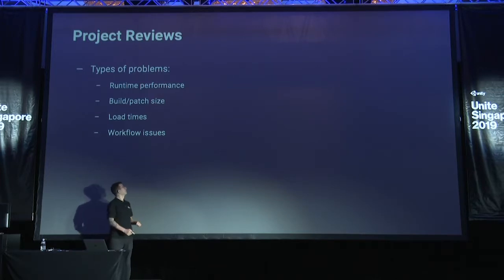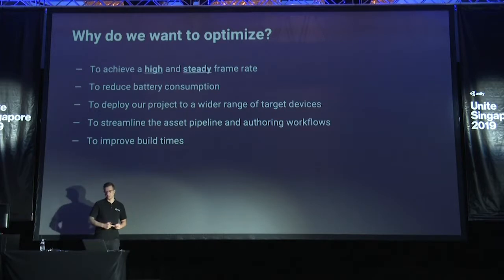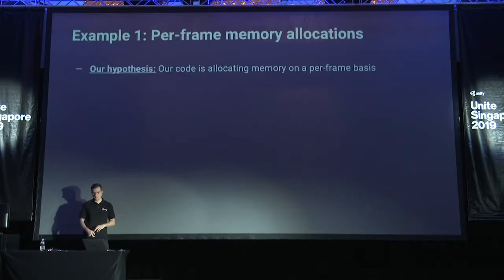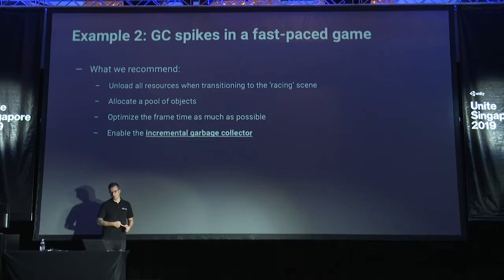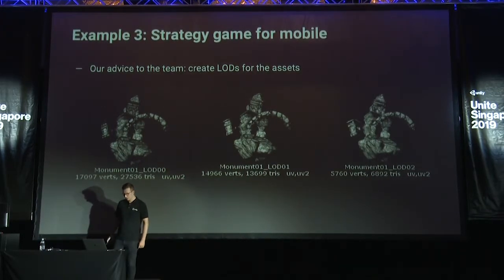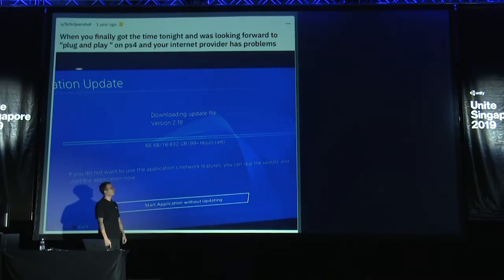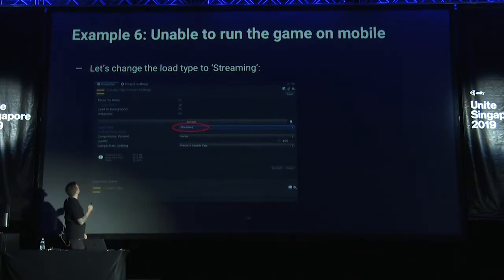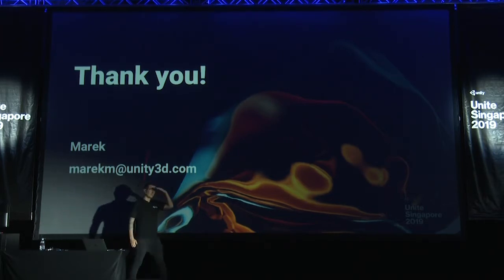02/10 Rm 2 Talk 3 : Tales from the Optimization Trenches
In this talk, you'll learn about the tools and techniques that Unity's Consulting and Development team use to identify and fix performance issues. The team travels the world visiting customers and conducting Project Reviews, in-depth engagements to locate and resolve performance bottlenecks. This session is designed to help you apply their knowledge to your Unity projects, so you'll see examples of real-life performance problems, their solutions, and receive up-to-date best practice advice.

Marek Marchlewicz (Unity Technologies)
Marek has been involved in development of multiple games recognized by their quality with numerous international awards. He works at Unity as Evangelist to enhance the bridge between developers and newest technologies. His main areas of interest are VR and mobile games.